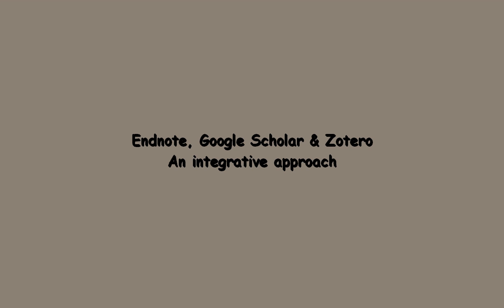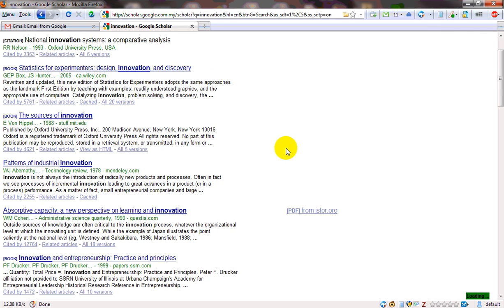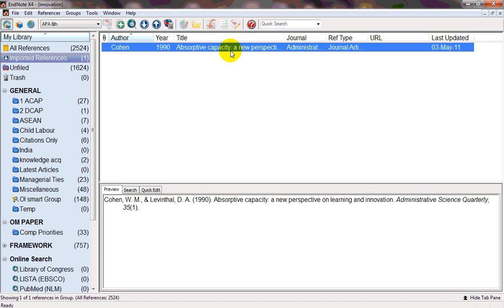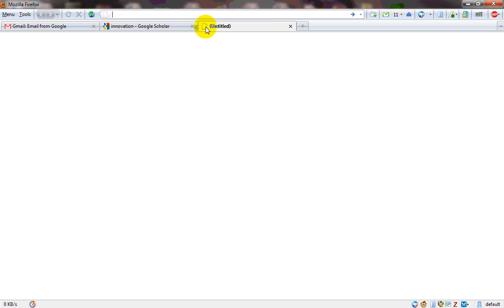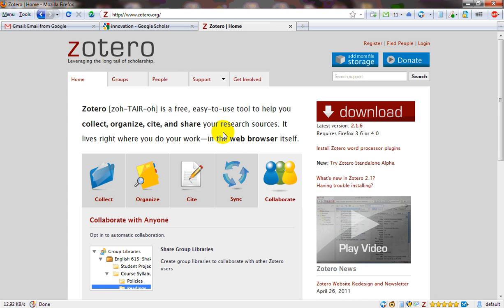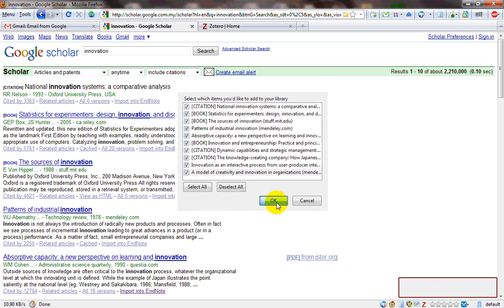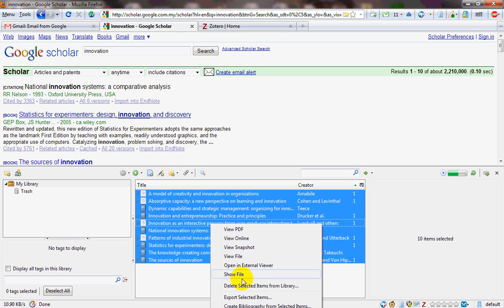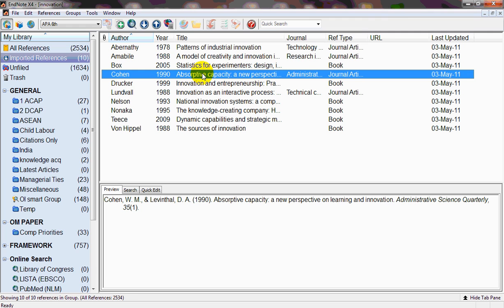How to Import multiple references from Google Scholar into EndNote with Zotero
This video is about Importing multiple references from Google Scholar into EndNote with Zotero